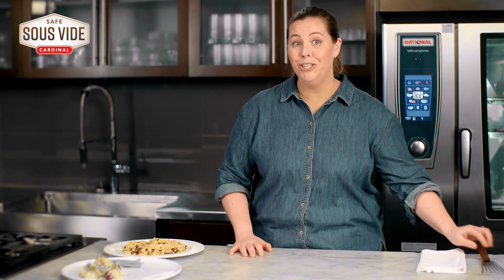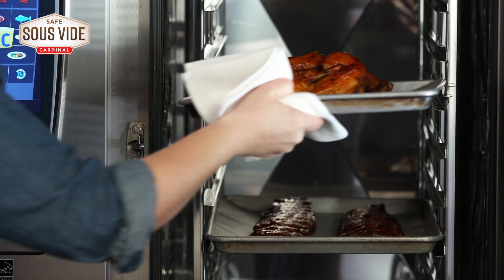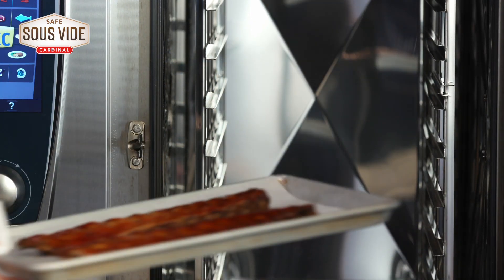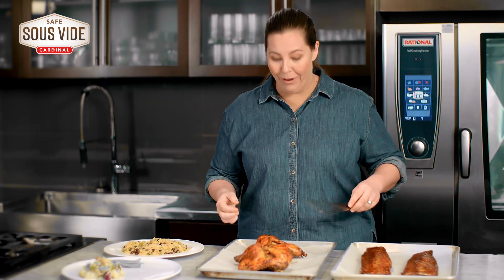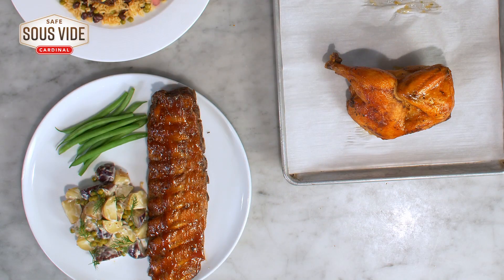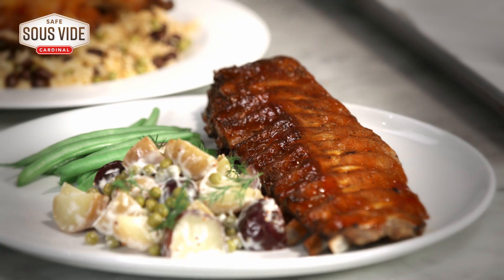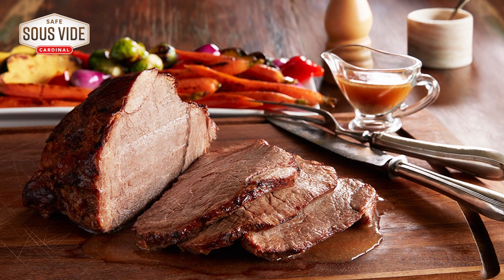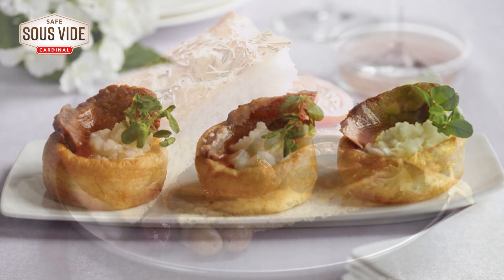Cardinal Safe Sous Vide - Bone-In Proteins